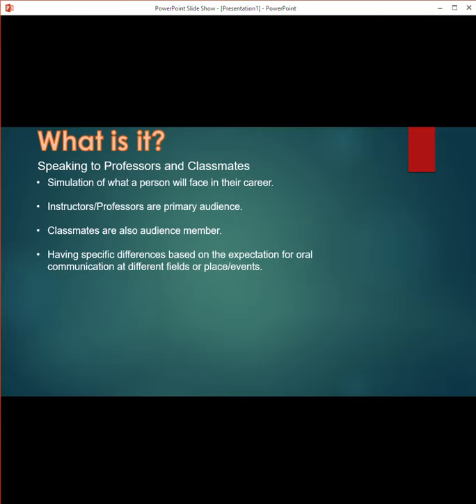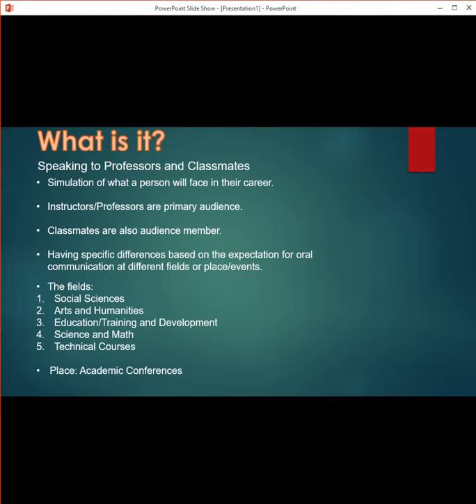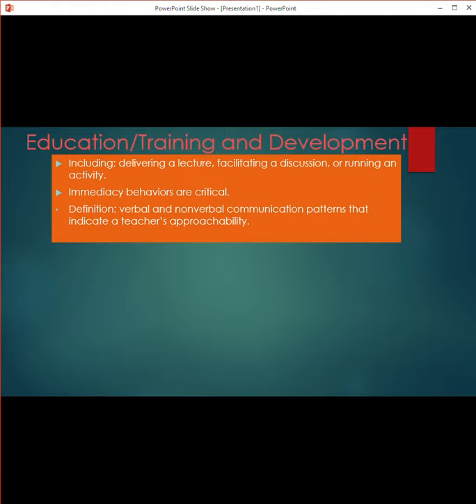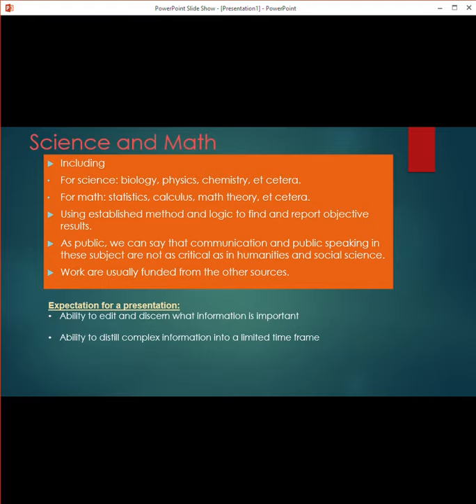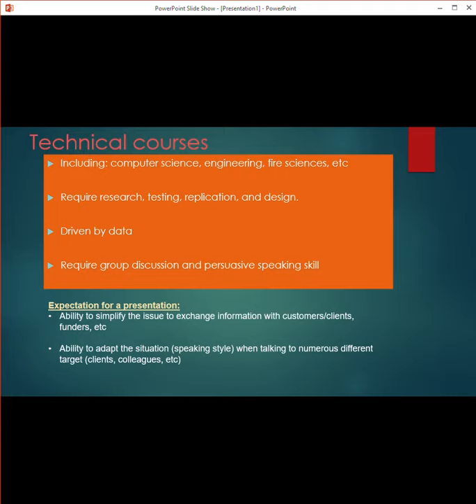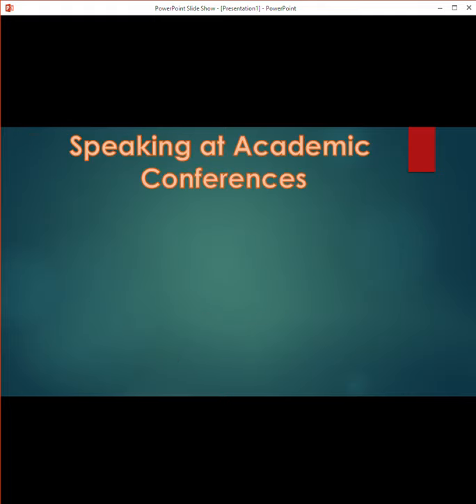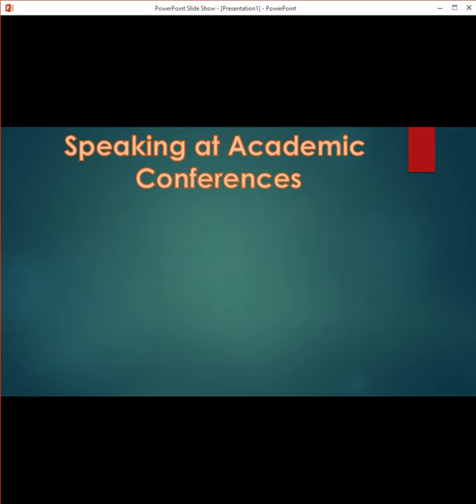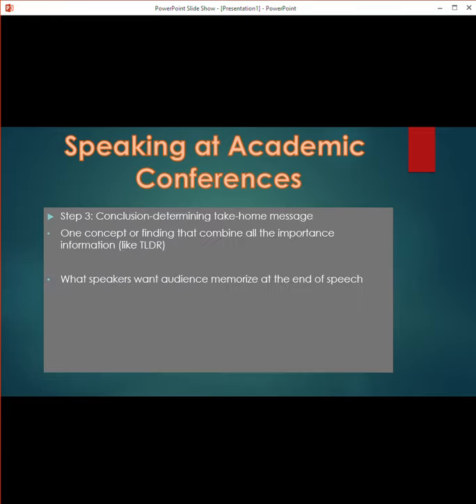CMST&101 12.2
By Hung Vu